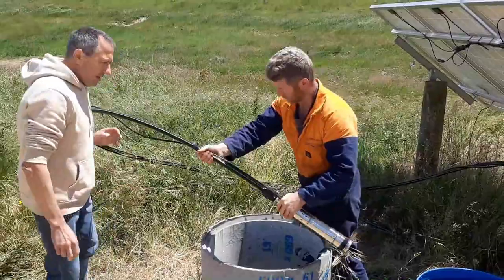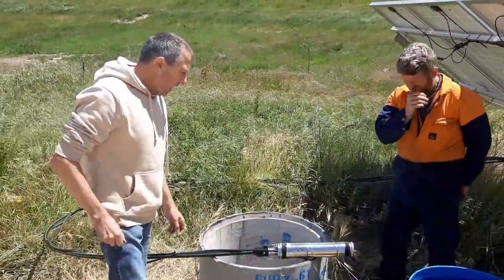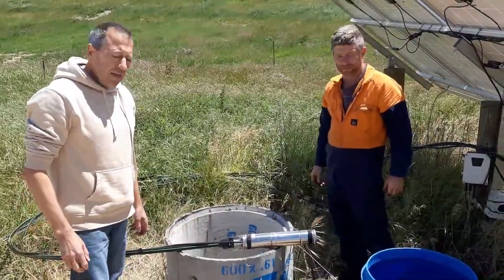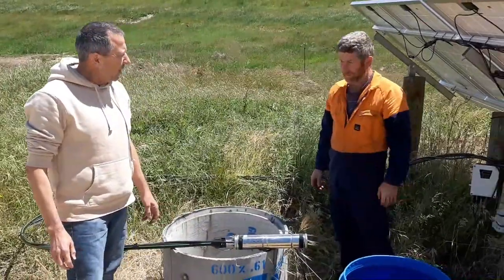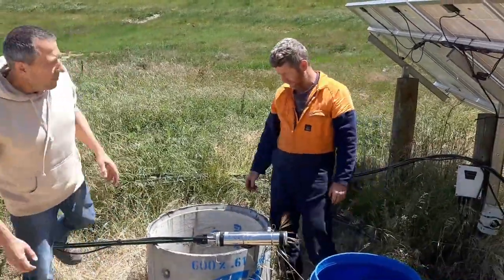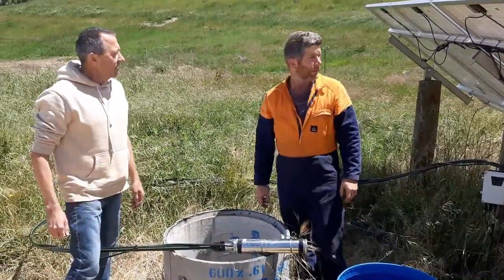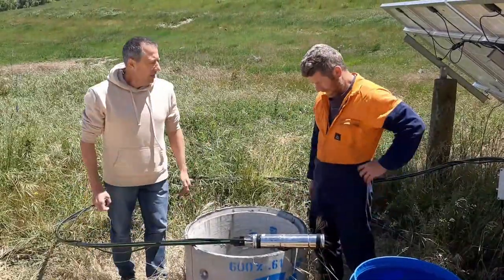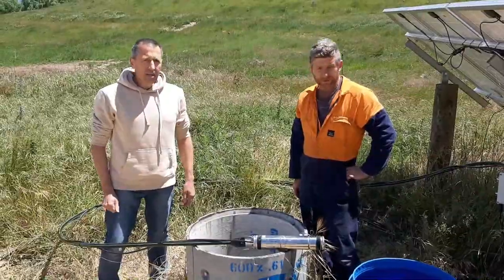PERKINZ Solar Sub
Showing our Perkinz solar submersible pump installation.  50m head, 600m distance, over 7,000 litres per day in summer.  Suitable for stock water on farms, and will pump from a bore, creek, dam or tank.